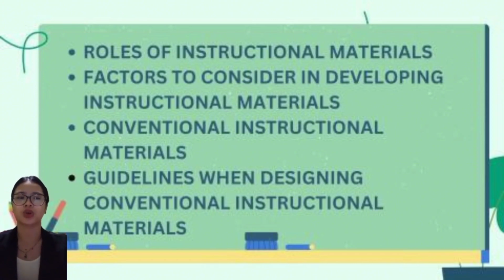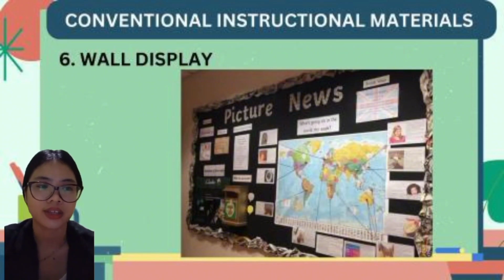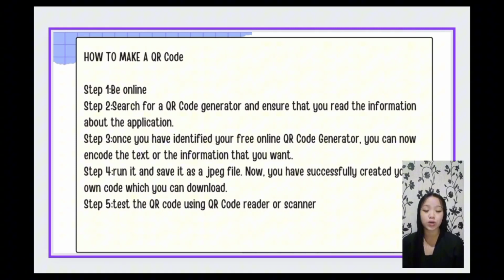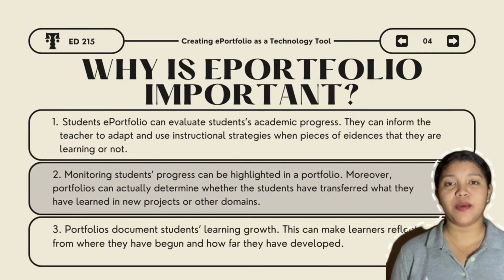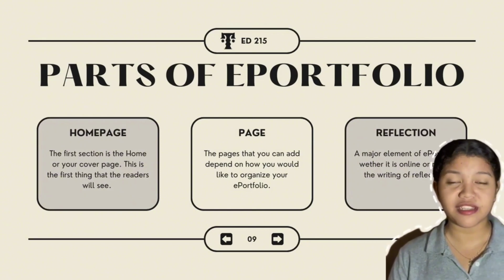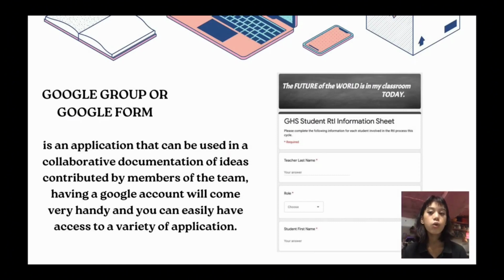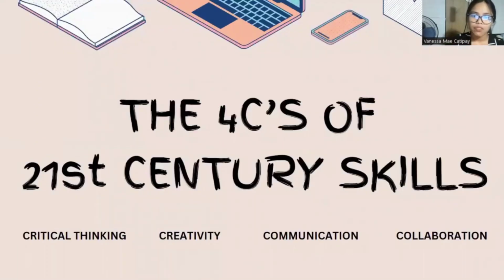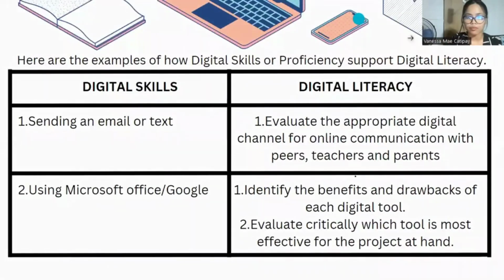CODE 7 MODULE 3